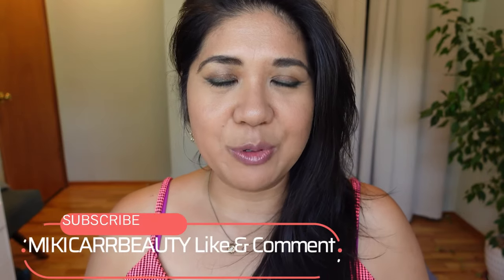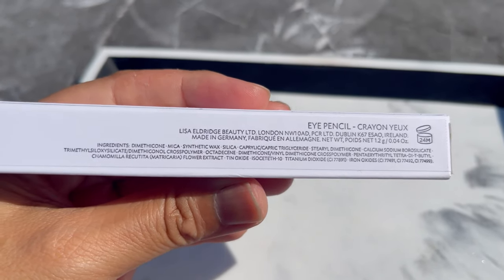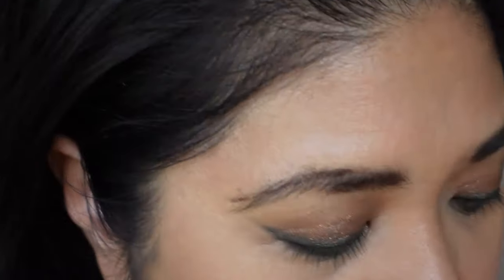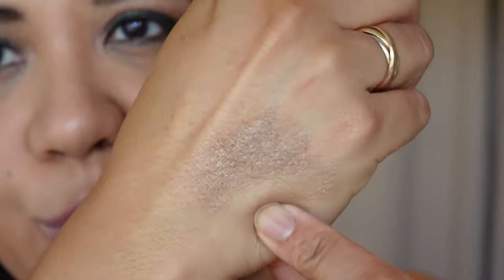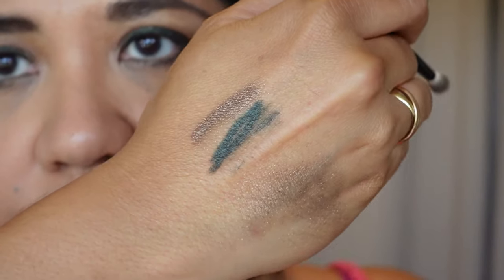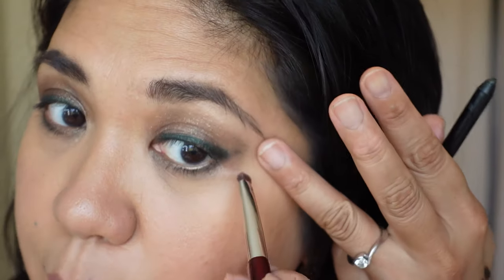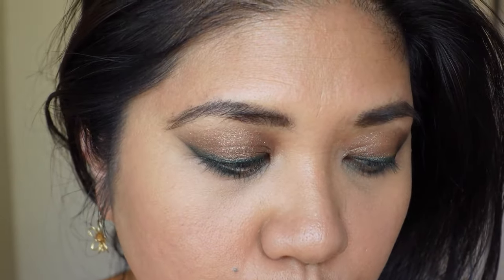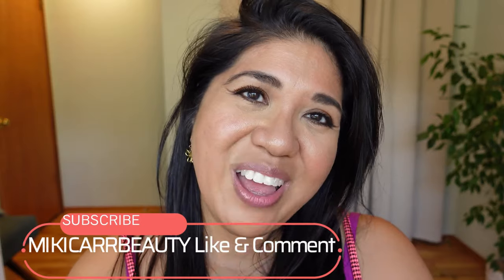⭐NEW⭐ LISA ELDRIDGE SEAMLESS GLIDE EYE PENCILS | GOOD FOR HOODED, OILY EYELIDS? SWATCH COMPARISONS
Hi Beauty Fam! I picked up 4 of 6 new LISA ELDRIDGE SEAMLESS GLIDE EYE PENCILS: Renaissance Gold; Night Forest; Burnt Umber; Ground Coffee. I have naturally oily and hooded eyelids, so I test these out to see if they work for me. I also do swatches and lost of comparison swatches to my other eyeliners. I demonstrate how they work as a classic traditional liner and smudged. I do not use them in my waterline as I have sensitive eyes and wear contacts. Appreciate your support as always. Besos! -Miki

Skin Type: Overall Oily skin & eyelids, dry/sensitive skin, Rosacea & Eczema, Aging Skin
Skin Tone: Medium/ Tan Brown, olive neutral to yellow/golden undertones

NARS Light Reflecting Foundation Vanuatu
Charlotte Tilbury Beautiful Skin Foundation 7 Neutral
Lisa Eldridge 17 (winter) / 19 or 20.5  (summer)

NATASHA DENONA, I NEED A NUDE PALETTE, $69  USD